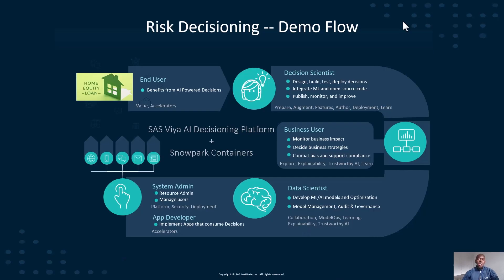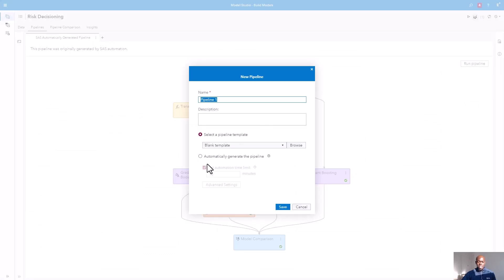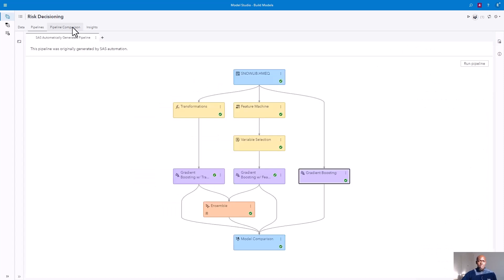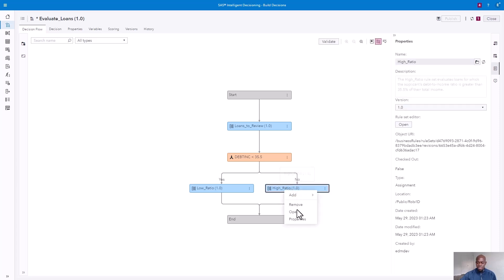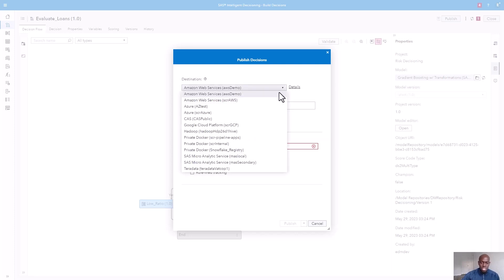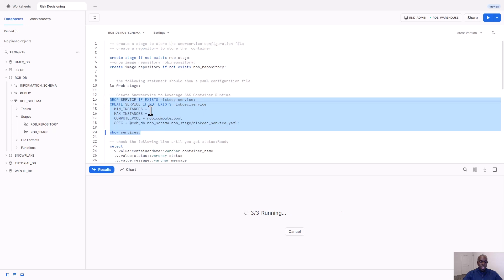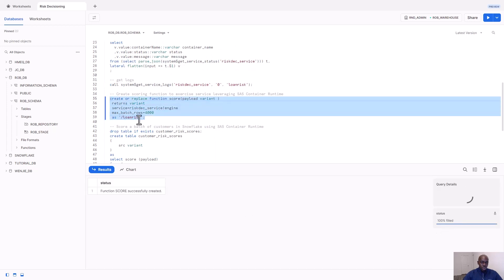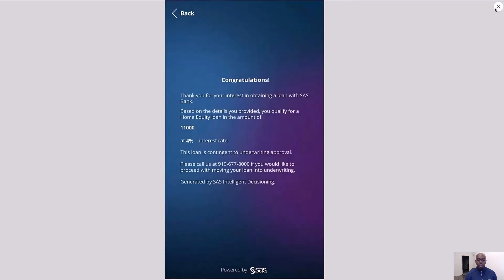Deploy Decisioning Models In Snowflake With SAS Viya And Snowpark Container Services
In this video, Robert Ansah of SAS develops a scoring service to modernize the risk decisioning process. First, he builds a machine learning pipeline using automated or custom machine learning tools from SAS Viya. The resulting decisioning logic is containerized and deployed in Snowpark Container Services. Next, he builds a scoring service that leverages the model built using Snowflake’s Snowsight. Finally, he deploys the service as a front-end application that scores transactions in real time for a scalable, governed scoring solution.